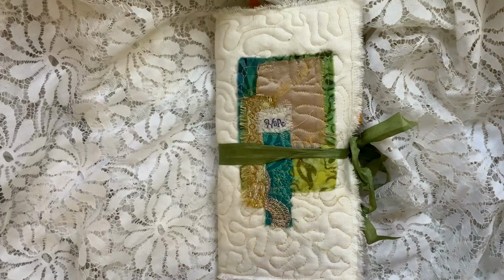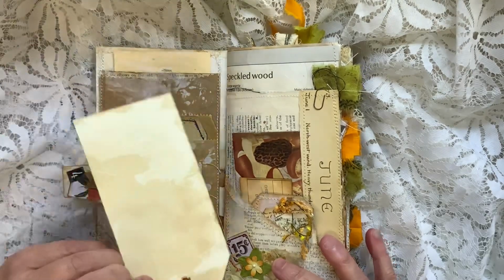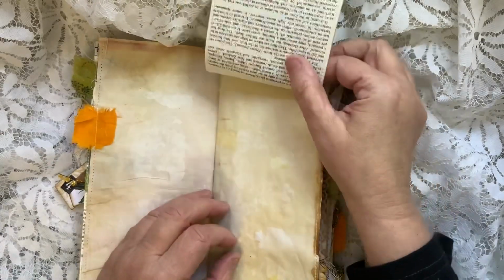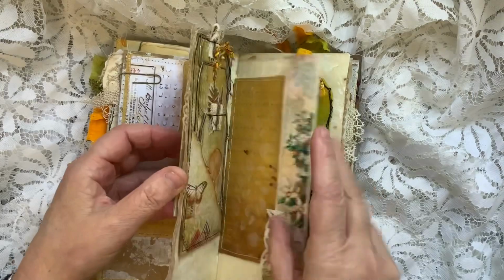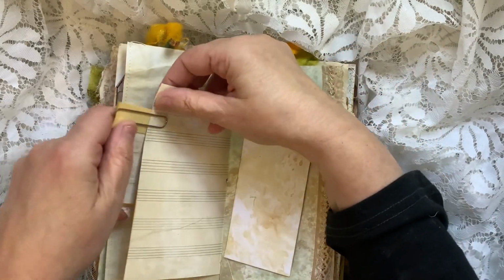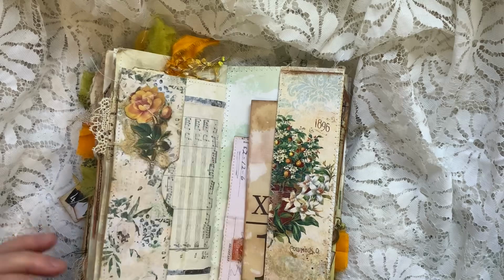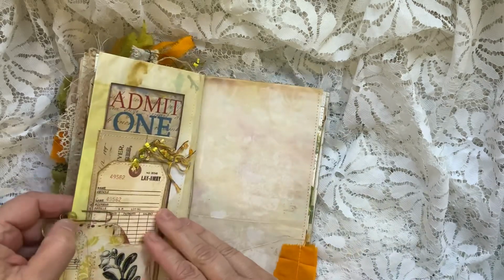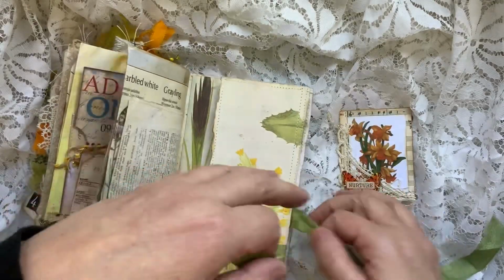FINISHING OFF PROJECTS FLIP THOURGH #3